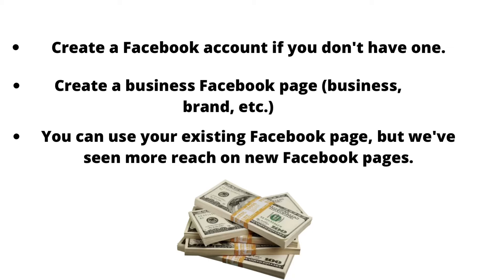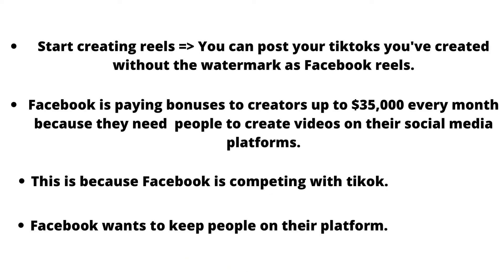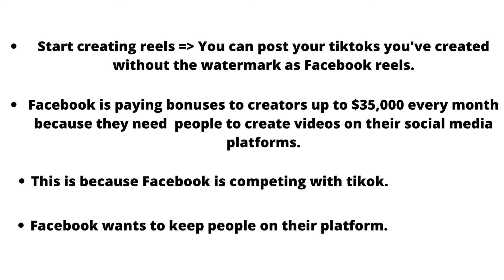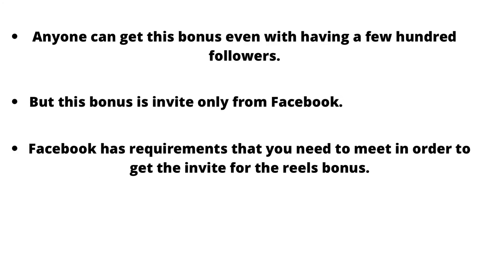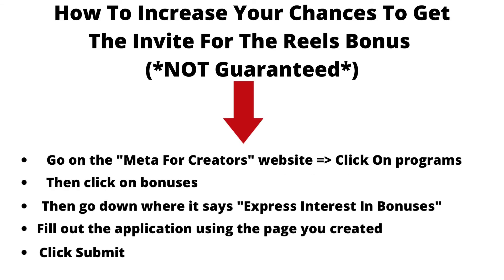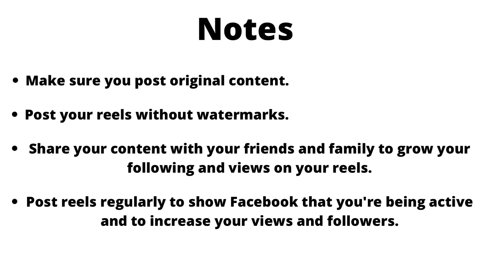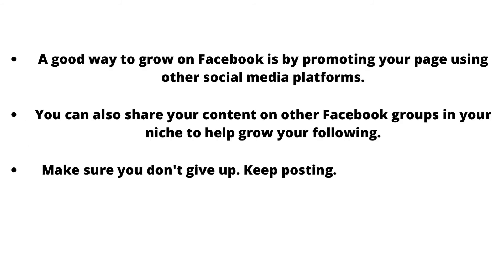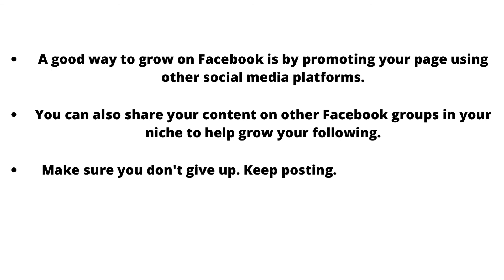Facebook Reels Monetization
This video talks about how you can make up to $35,000/month monetizing your Facebook reels.

This video talks about: Facebook reels monetization, Facebook reels bonus, Facebook reels, Facebook reels play bonus program, content marketing, how to monetize Facebook reels, Facebook stars monetization, reels Facebook, make money with Facebook reels, Facebook reels bonus program, reels play bonus Facebook, Facebook monetization, how to monetize Facebook page, fb bonuses, fb reels monetization, Facebook bonus program, reels bonus program, Facebook reels play, digital marketing, reels on Facebook, reels bonus program Facebook, Facebook reels update, Facebook page monetization, reels monetization Facebook, Facebook reels monetization 2022, reels bonus, how to get reels bonus on Facebook, Facebook reels bonus payout, Facebook reels update 2022, Facebook monetization 2022, Facebook reel, Facebook bonus reels payout, Facebook reels bonus pay explained, Facebook reels monetization eligibility, Facebook reels play bonus program payout, Facebook reel bonuses, how to make money with reels on Facebook, make money Facebook reels, Facebook reels monetization update, Facebook reels bonus invite, Facebook reels bonus challenge, how to apply for Facebook reels bonus, earn bonuses from Facebook, reels monetization, how to get Facebook reels bonus, program bonus Facebook, Facebook reels bonuses, meta reels bonus program, how to earn money from Facebook reels, Facebook marketing, requirements for Facebook reels monetization 2022, Facebook reels new update, Facebook bonuses, Facebook bonus page, Facebook reels bonus page, Facebook reels payout, Facebook reels monetization program, how to earn from Facebook reels, earn money from Facebook reels, Facebook reels bonus update, Facebook reels play bonus program complete guide, make $35000 with Facebook reels bonuses program, Facebook reels bonuses program, Facebook reels invite, how to create reels on Facebook, Facebook bonus option not showing, Facebook bonus reels play, Facebook reels play bonus program, Facebook reels earnings, Facebook reels monetization setup, Facebook reels play bonus, Facebook reels monetization requirements, earn money with Facebook reels, how to earn money from Facebook, monetization Facebook reels, Facebook reels bonus program payout, reels play bonus, making money with Facebook reels, fb reels bonus program, Facebook reels bonus criteria, Facebook reels monetization criteria, Facebook reels bonus apply, how to make money on Facebook, fb reels, how to get Facebook reels bonus invite, Facebook stars, reels bonuses, online business, Facebook monetization update, Facebook bonus reels, Facebook update, make money from Facebook reels, Facebook reels money, how to check Facebook reels monetization, Facebook reels video, make money on Facebook, reels are on Facebook new, Facebook reels challenge, Facebook reels stars, how to monetize your Facebook reels, Facebook monetization rules 2022, posting on Facebook reels, make money online, Facebook reels eligible countries, how to monetize Facebook reels page, Facebook reels monetize, monetize Facebook page, how to apply for reels monetization, Facebook reels and short videos, can you create reels on Facebook, how to get more views on Facebook reels, earn money online, how to earn money from Facebook page, online earning, passive income, how to make money online, online earning without investment, make money with reels, monetization Facebook, earn money from reels, social media money, how to earn money online, bonuses program, make money, reels play.